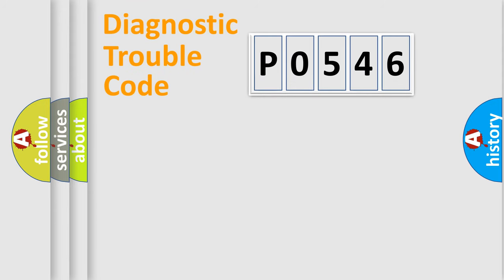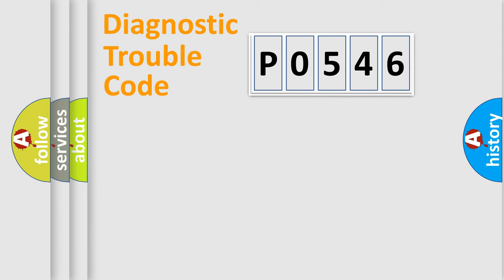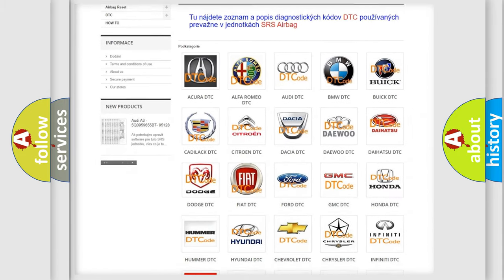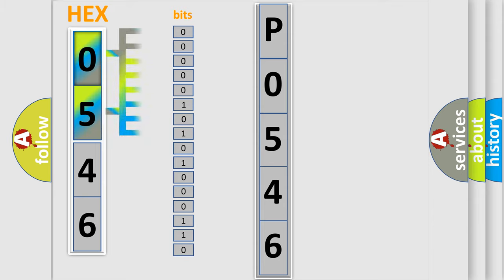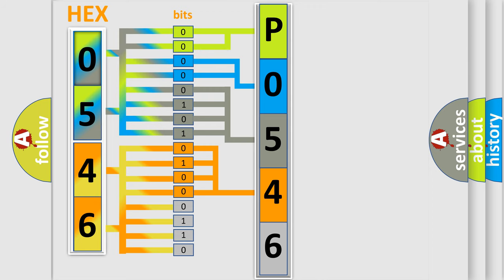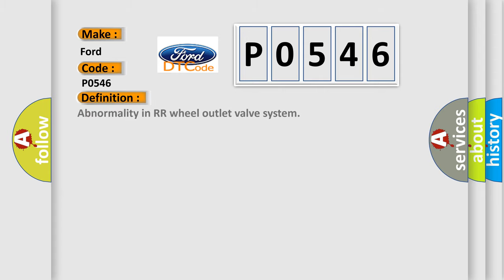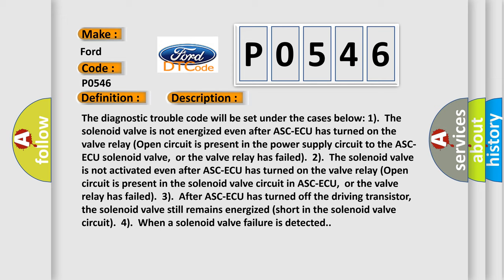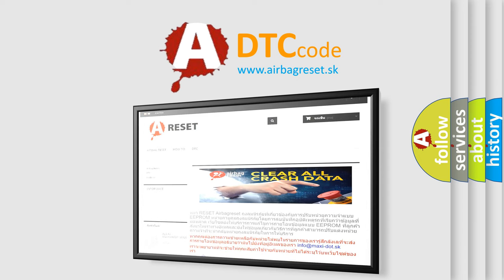DTC Ford P0546 Short Explanation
Contents:
0:21 Basic DTC analysis according to OBD2 protocol standard.
1:48 Insight into programming
2:58 A diagnostically understandable description of the Diagnostic Trouble Code
3:05 Basic error definition

Make:
Ford
Code:
P0546
Definition:
Abnormality in RR wheel outlet valve system
Description:
Cause:
 ASC-ECU malfunction